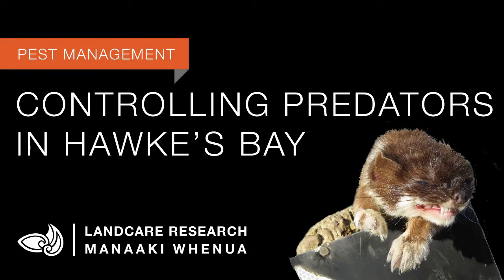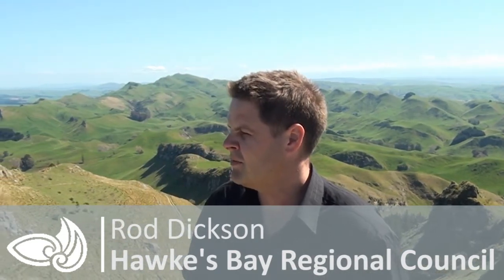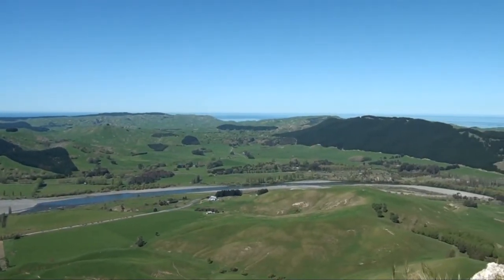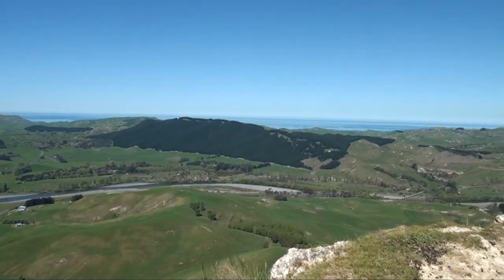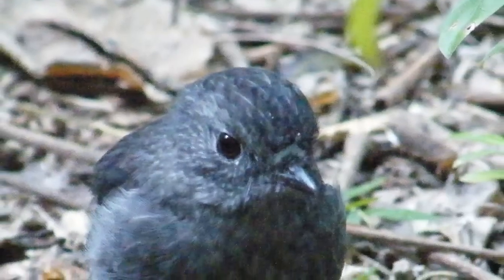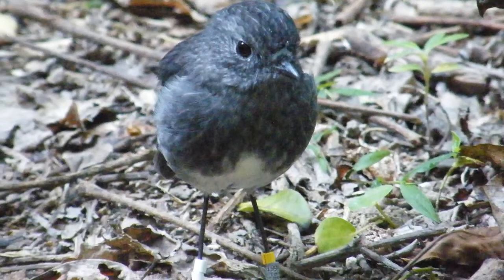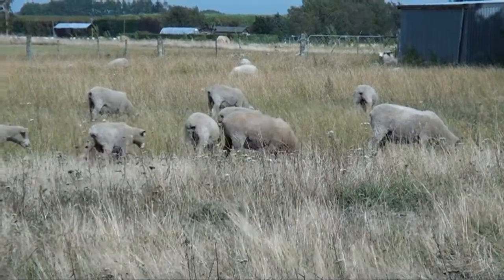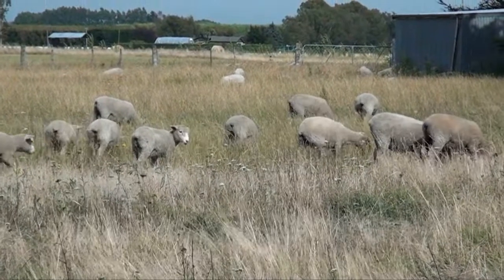Cape to City: Controlling predators in the Hawke's Bay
The Hawke's Bay is embarking on a predator control project at a scale unheard of in New Zealand - 26,000 hectares. Aside from the obvious benefits to biodiversity, it could also have huge economic benefits for farmers.